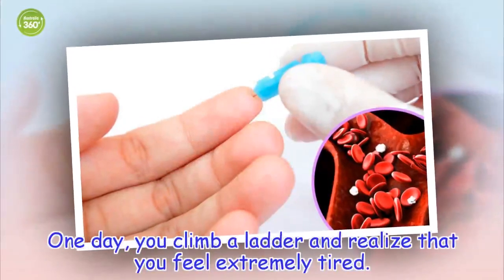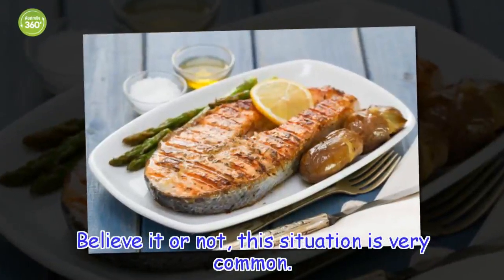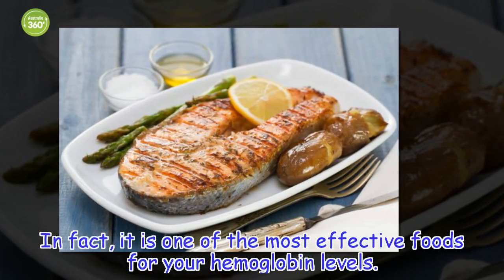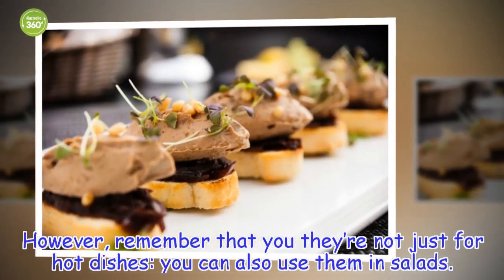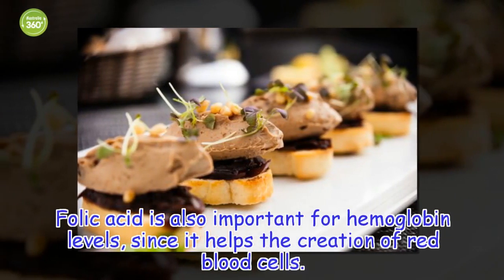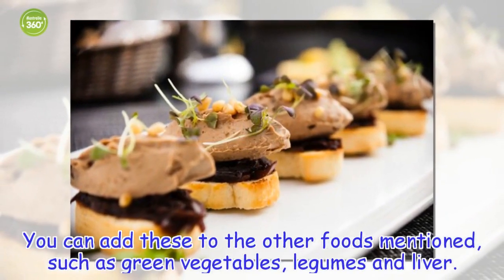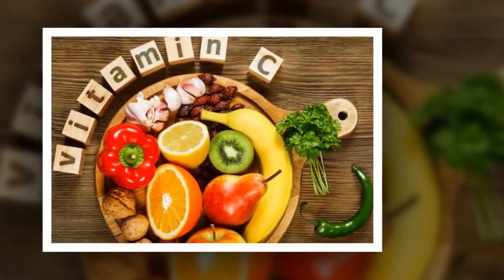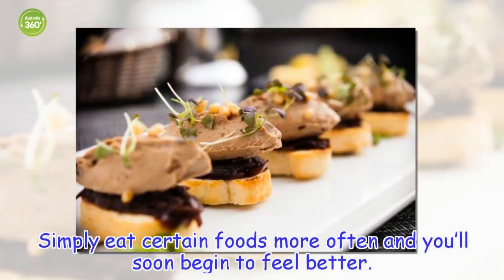6 Ideal Foods to Maintain Normal Hemoglobin Levels - Australia 360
Achieving normal hemoglobin levels is easy and you can do it with food, provided that you’re not suffering from a more serious condition.
Healthy Life